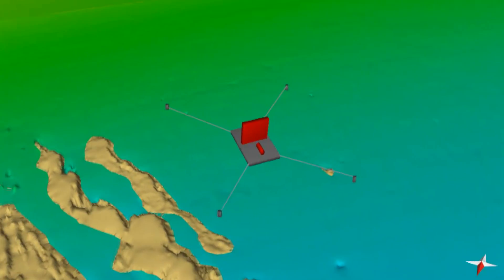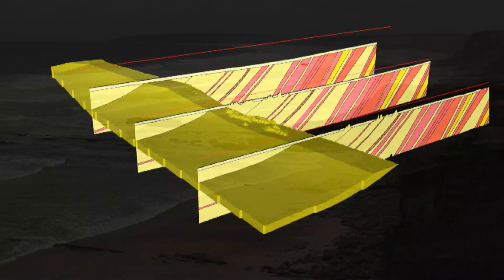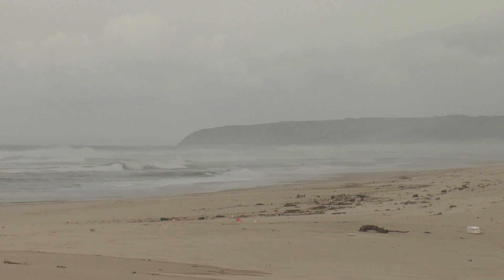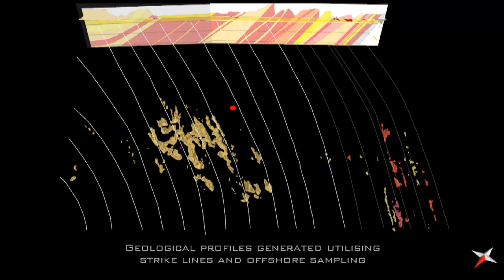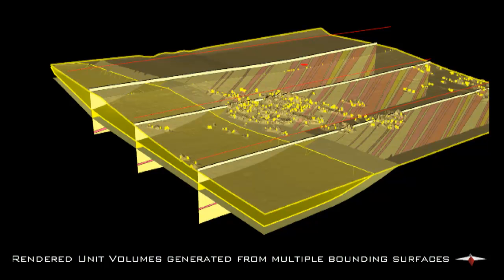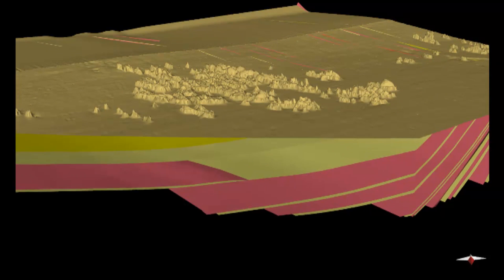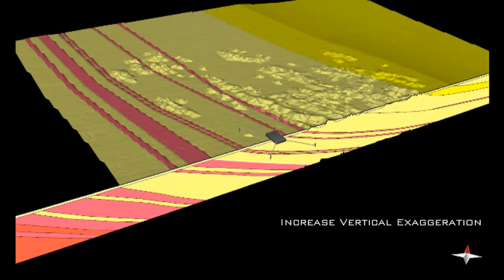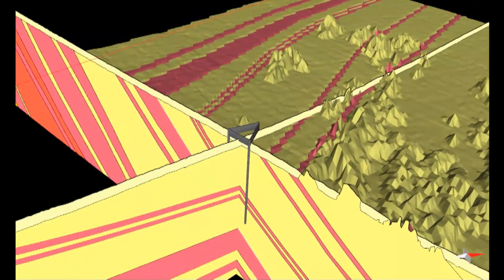Ground modelling for WaveRoller® by LR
A new and cost-efficient method to generate a 3D ground model of an offshore site by Lloyd's Register. Find out how this innovative technique with no offshore drilling was used at the installation site of AW-Energy's WaveRoller® in Peniche, Portugal.